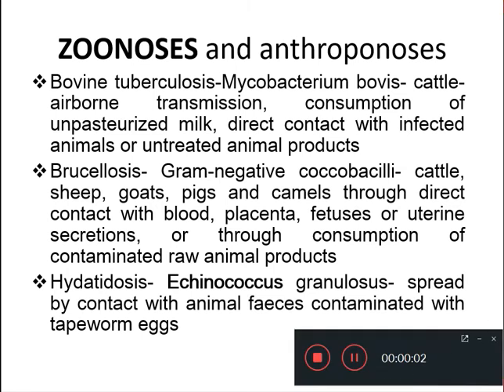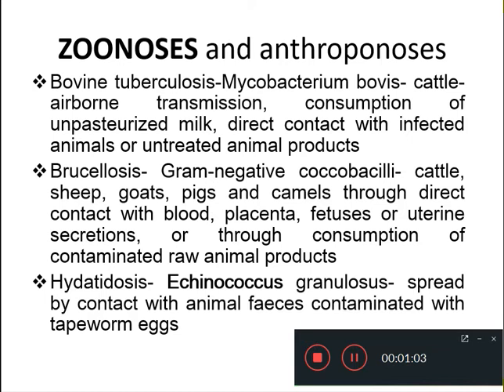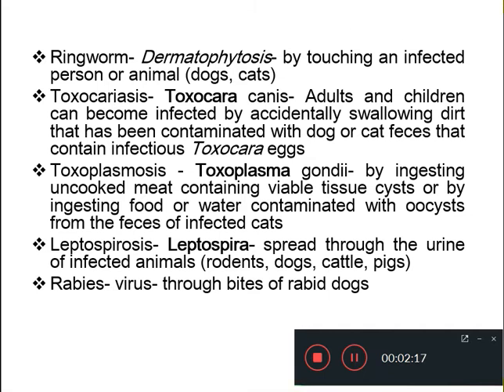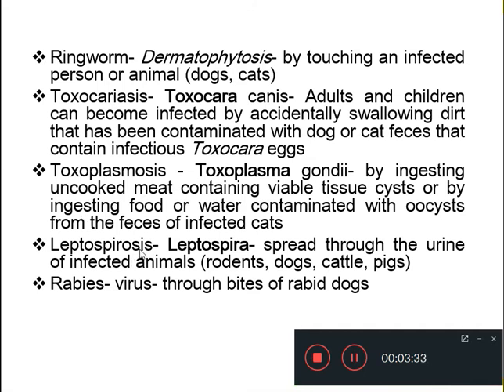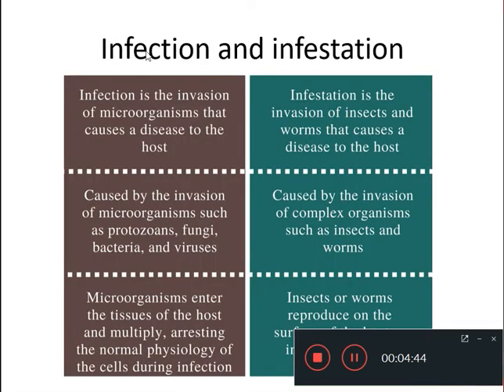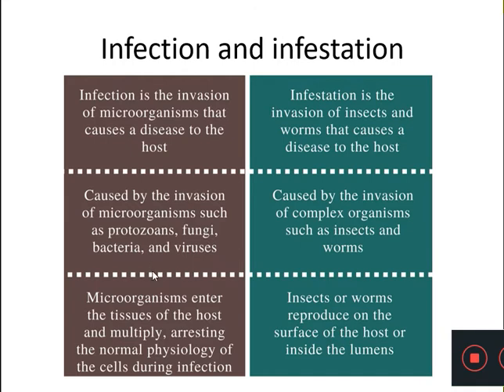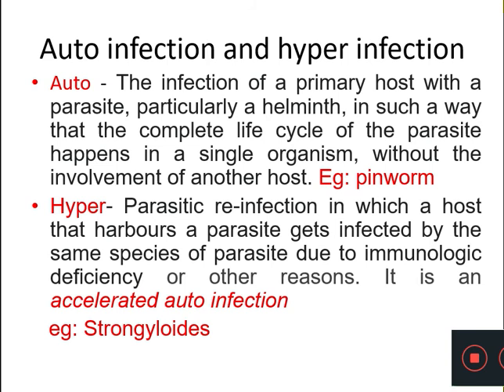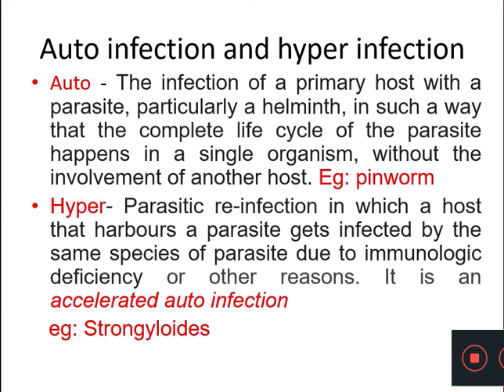Zoonoses, anthroponoses, infection, infestation, auto and hyper infections- Dr. Seema Menon